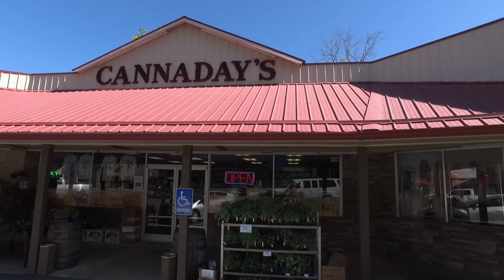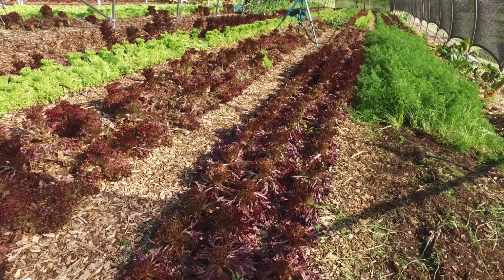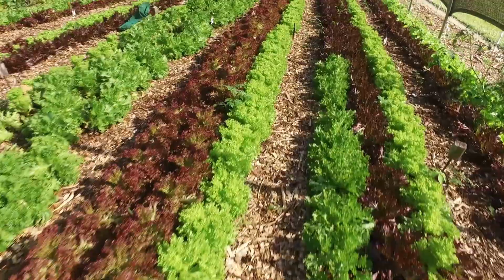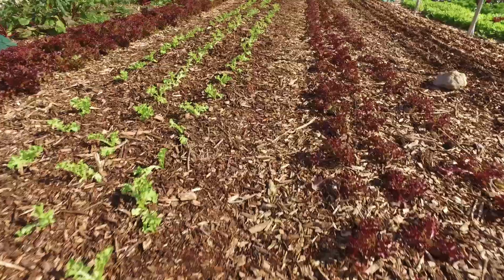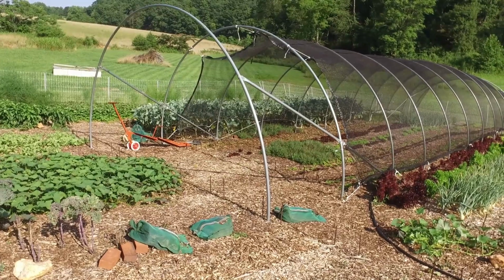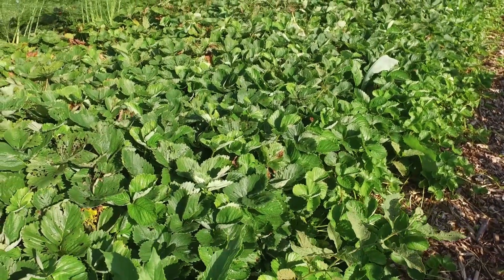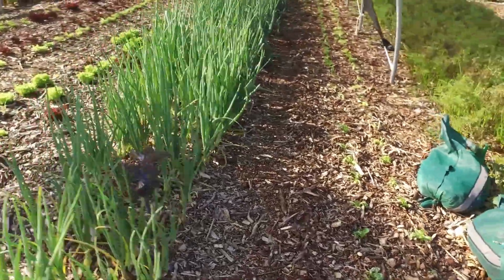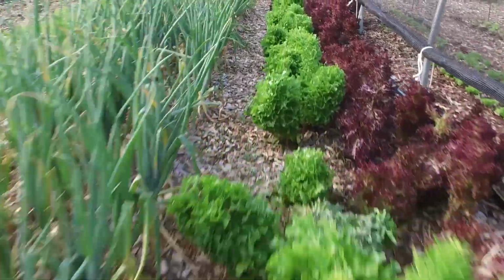Farmers' Market Update & What's Growing 7-20-22